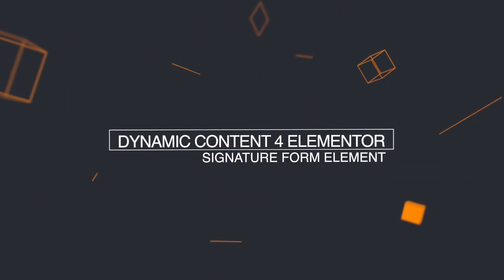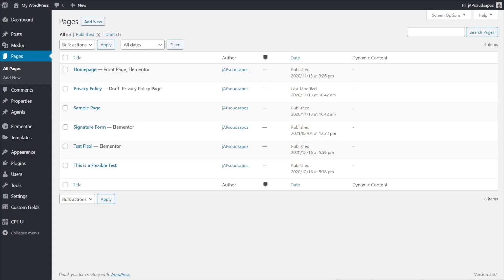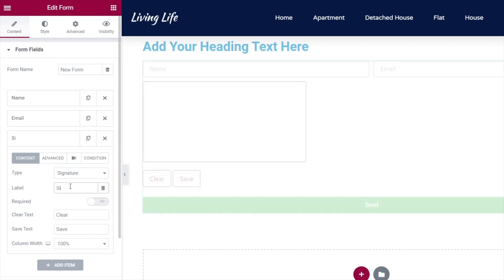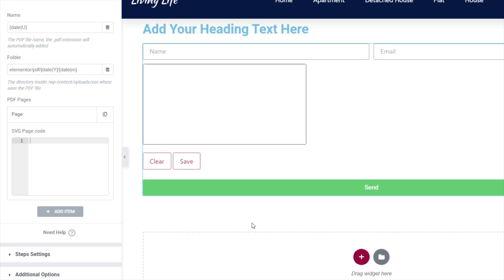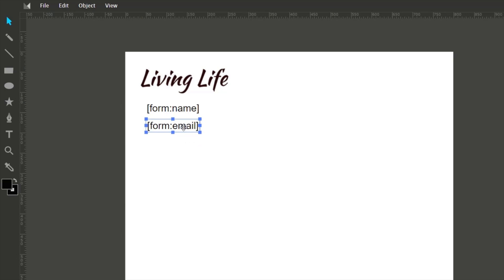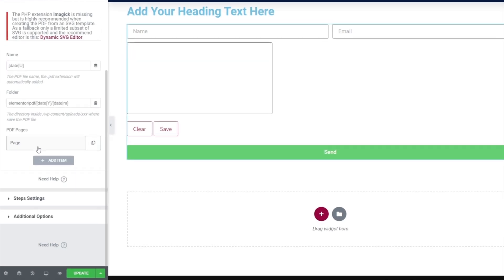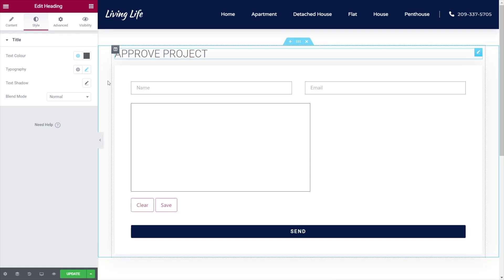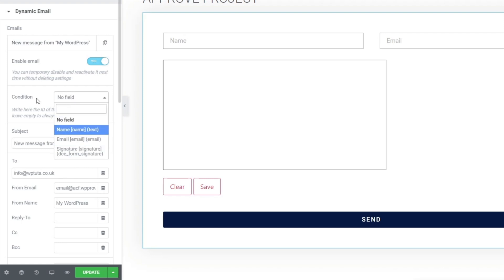Add Digital Signatures with Dynamic Content for Elementor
Have you come across a need to add digital signatures to documents on your website? How about digitally signed forms?

Cool, in this video I'll show you how to use the new signature feature in Dynamic Content for Elementor. Now you can generate signed PDF documents and email them to whoever you want in seconds.

► WORDPRESS PLUGINS ◄